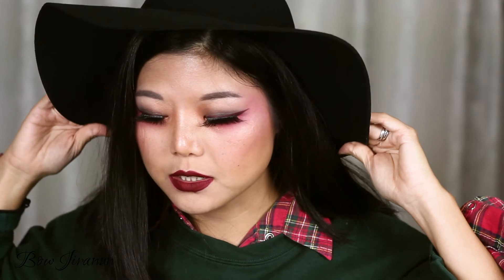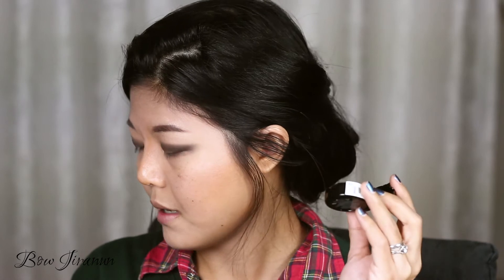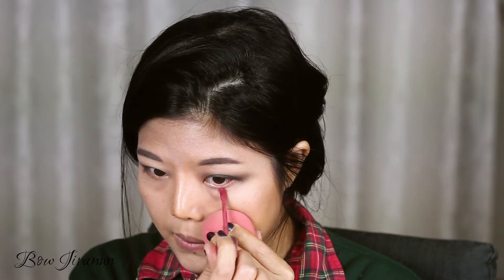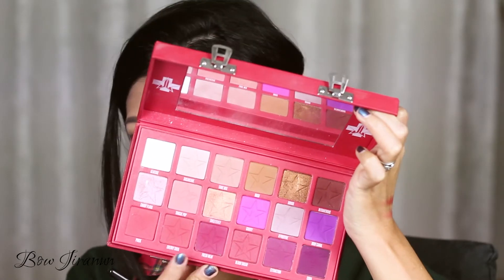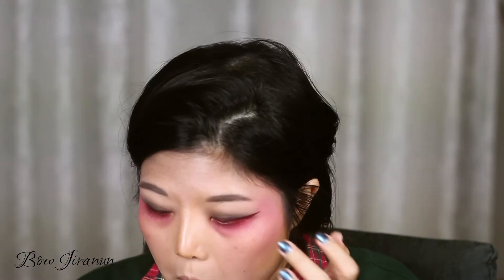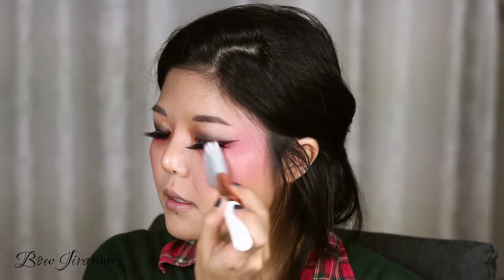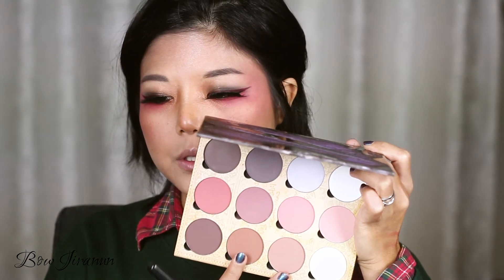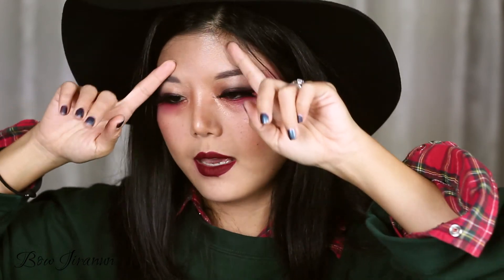Grungy Christmas! Simple Holiday Makeup Look l Bow Jiranun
Welcome to Grungy Christmas! This is a very simple holiday makeup tutorial. Enjoy! Merry Christmas and Happy New Year!

Song: Oceill - Malaise (Feat. Plini)